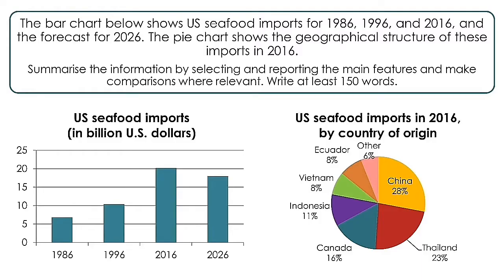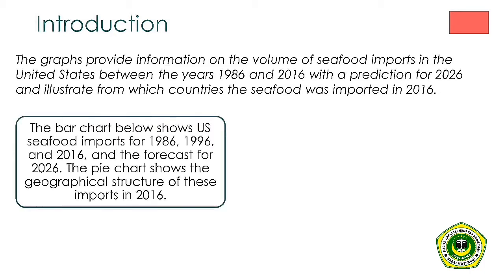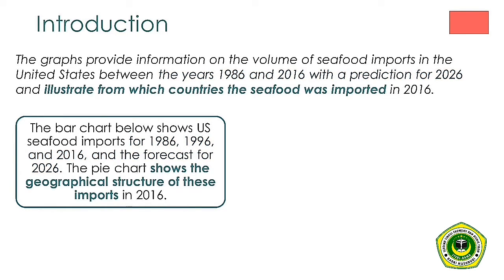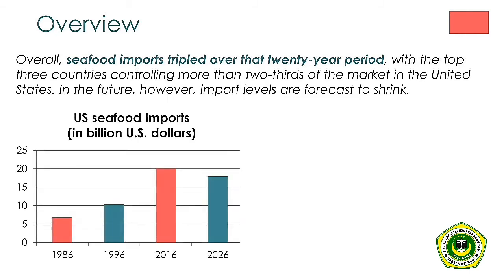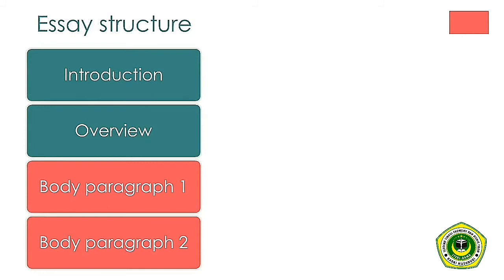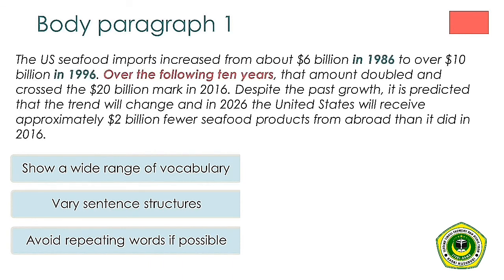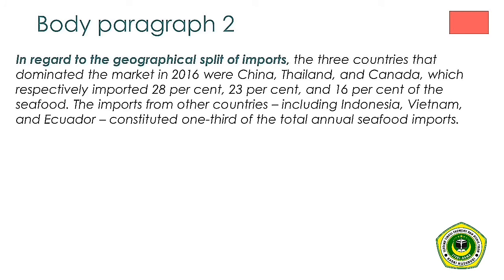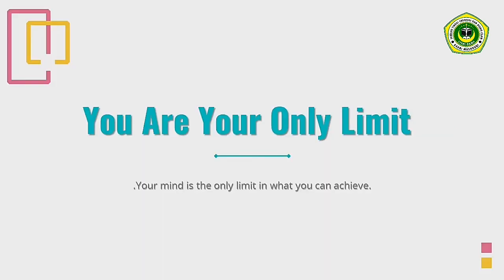BAHASA INGGRIS-10-IELTS AC WRITING TASK 1 (BAR CHART & PIE CHART) SAMPLE ANSWER MOOC STEBI BAMA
stebibama_probolinggo